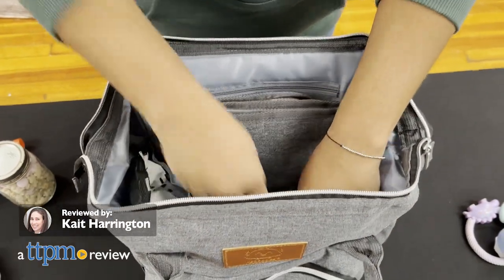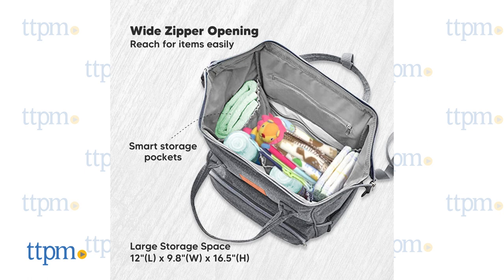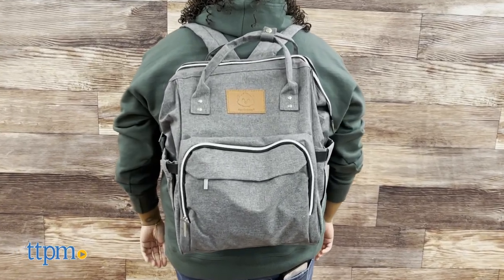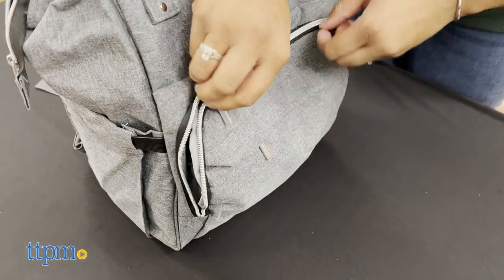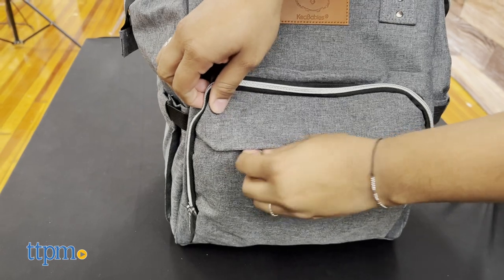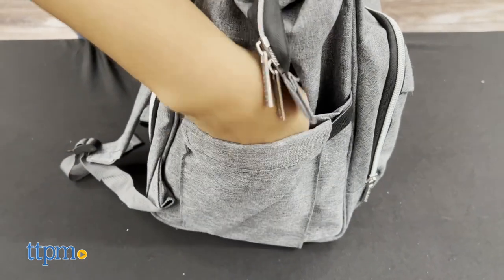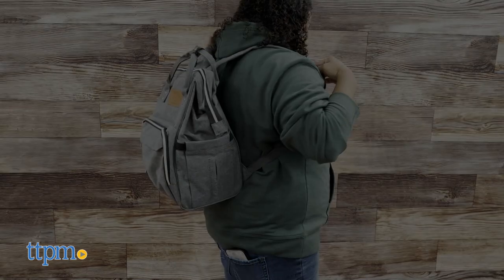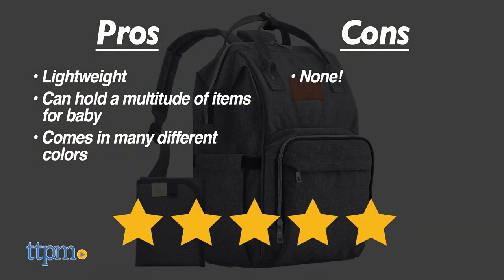KeaBabies Diaper Bag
Today TTPM is reviewing the KeaBabies Diaper Bag. The perfect bag for all your needs . See more in this video review! For full review and shopping info

If you’re shopping around for a new diaper to hold your baby’s things, then look no further than the KeaBabies Diaper Bag.